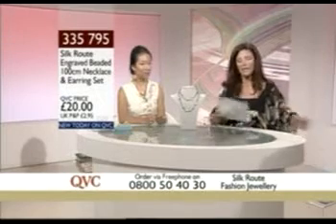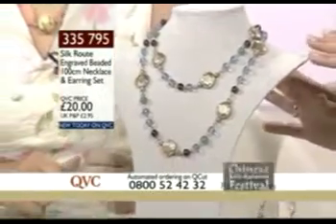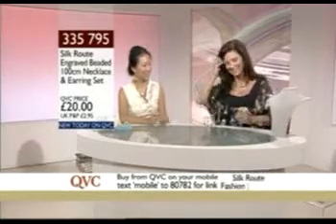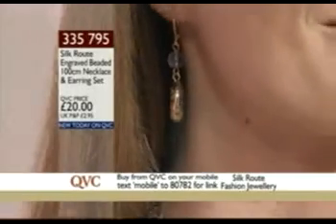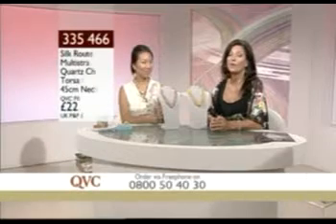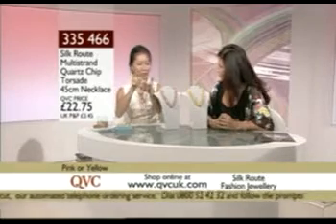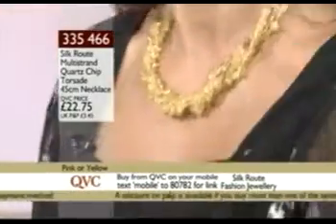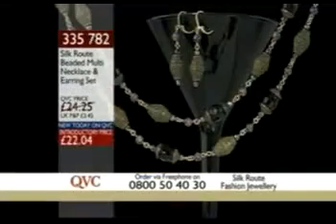QVC UK-Silk Route Fashion Jewelry 08091422-3